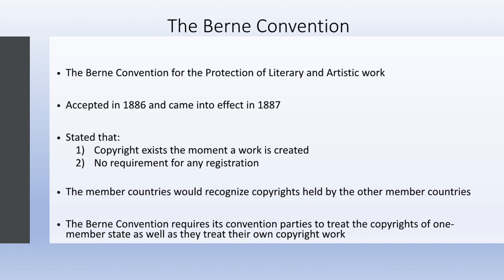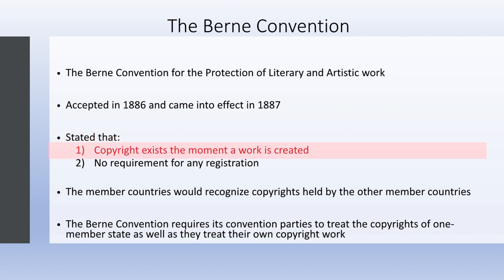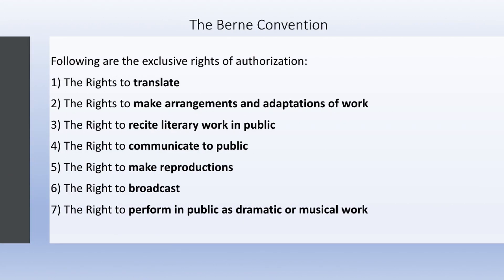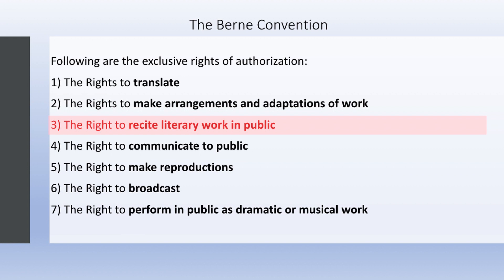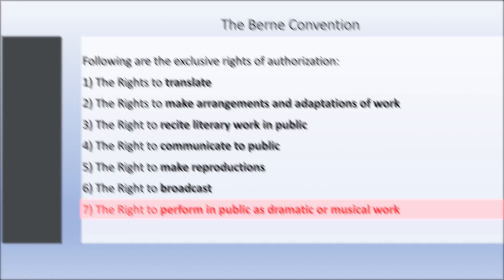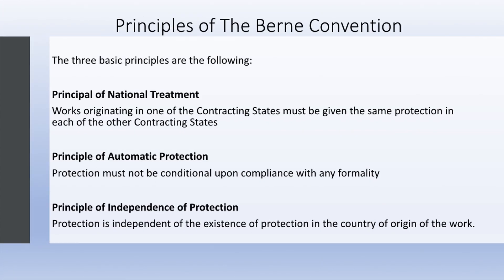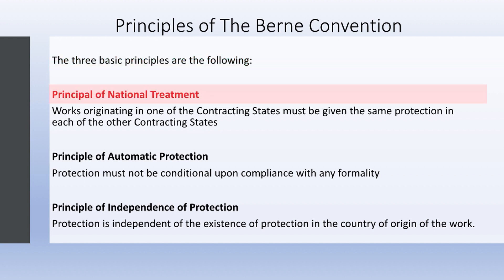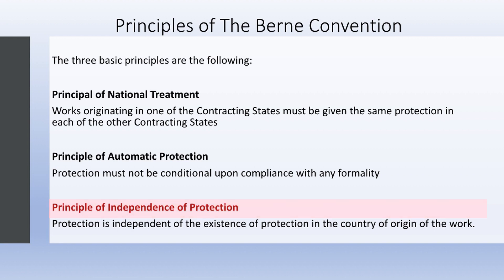3 The Berne Convention